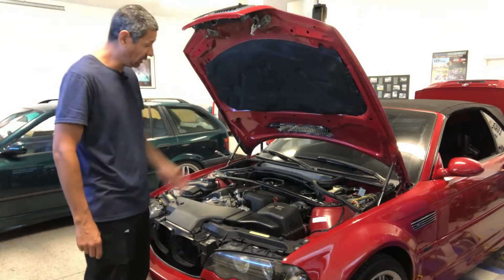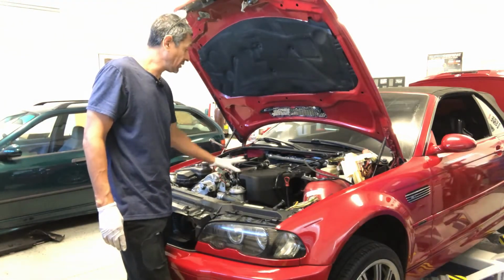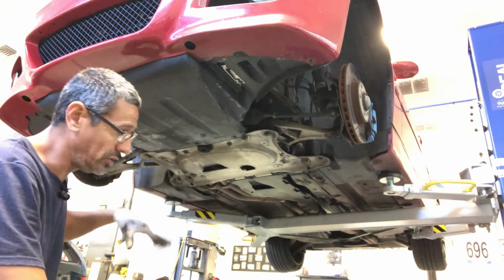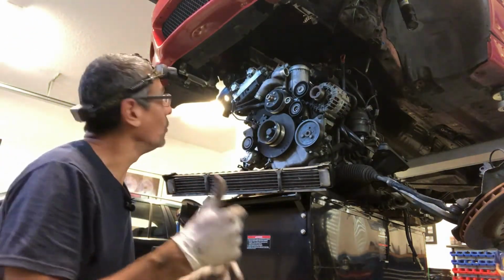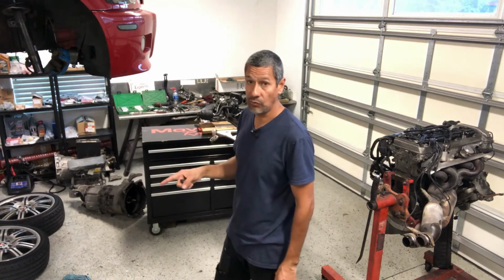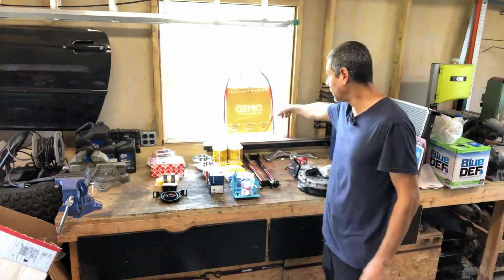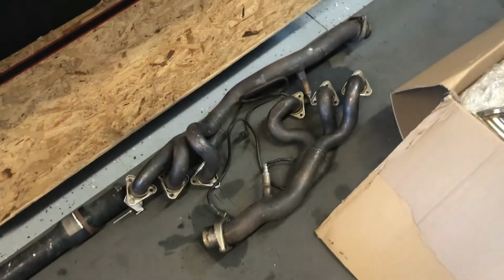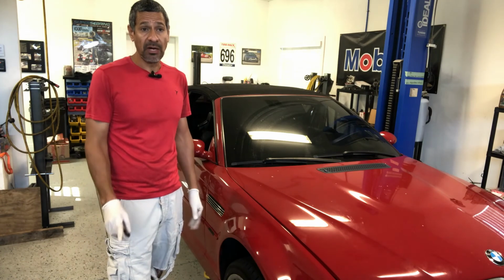BMW E36 Touring The wrenching has started, s54 drivetrain is being pulled out.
Hello Everyone, I have really been busy getting my hands dirty with this project. These episode is on the removal of the full drivetrain and front subframe. There is still a lot of work ahead and I'm always finding things that need to be replace and/or forgot to order.